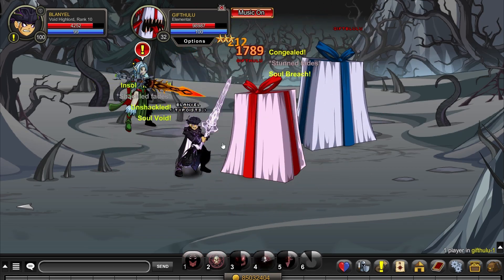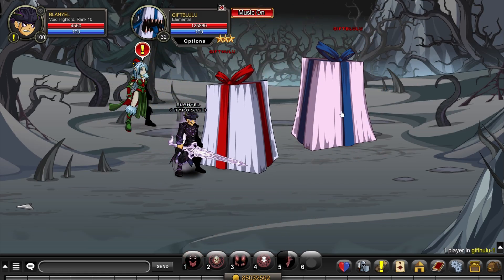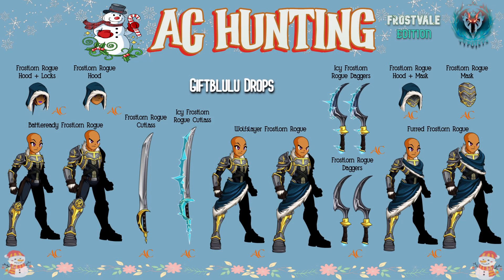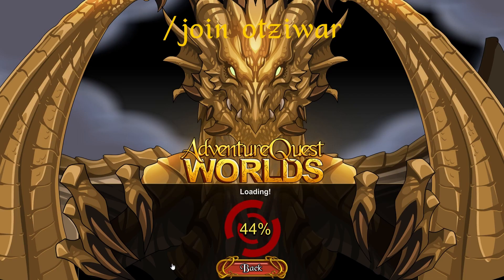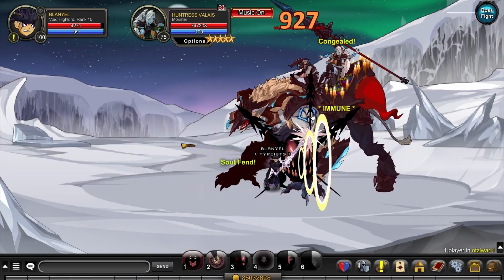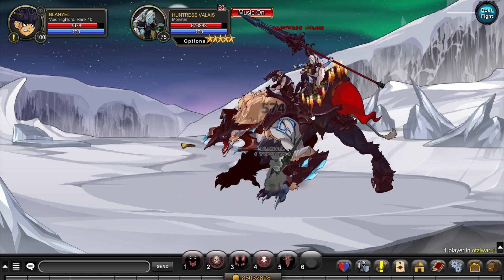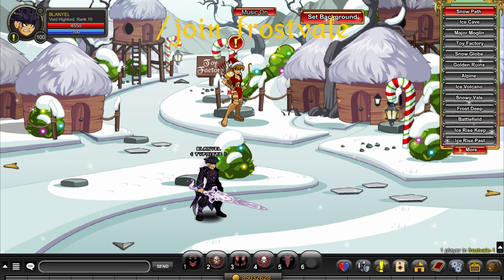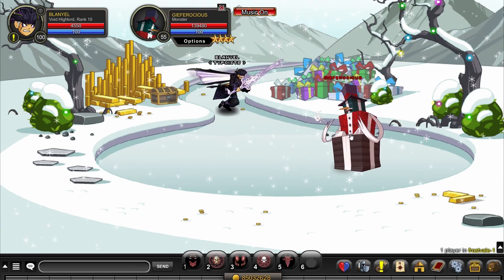=AQW= FINAL releases of the Frostval SEASONAL LIMITED Event Items - AC TAGGED - 2022 - PART 5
Here is another video containing the FINAL releases for the FROSTVAL EVENT - GET THEM NOW!

I highly recommend getting these sets quickly as most of them are AC tagged and seasonal limited items and Frostval doesn't come very often! I will be releasing more event videos in the future.

00:00 Intro
00:25 /join gifthulu
01:00 /join otziwar
01:33 /join frostvale
01:53 Outro
02:03 Stay Tuned!